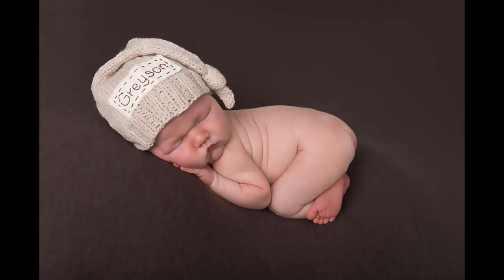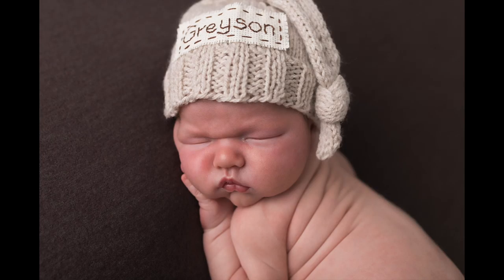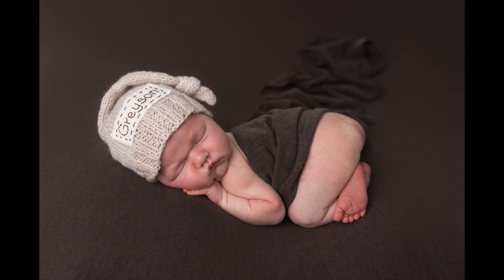Greyson's Newborn Pictures!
We got Greyson's newborn pictures done when he was a week old! I think they turned out so well!

Pictures done by Lindsey Rae Photography